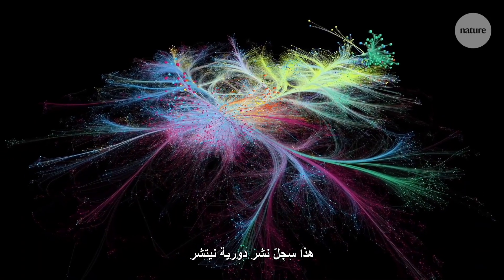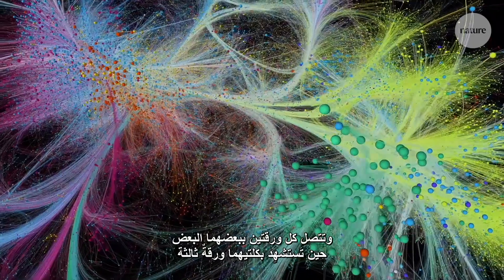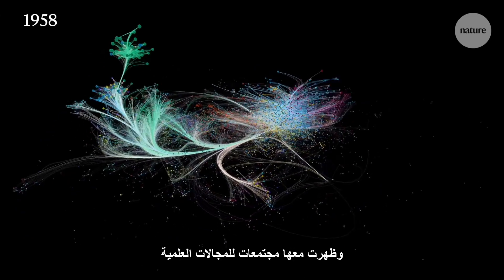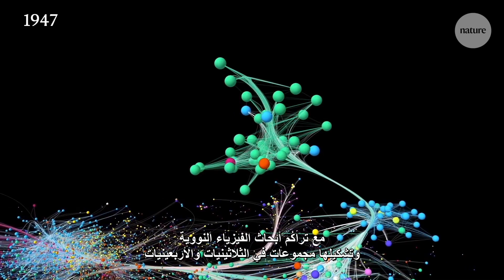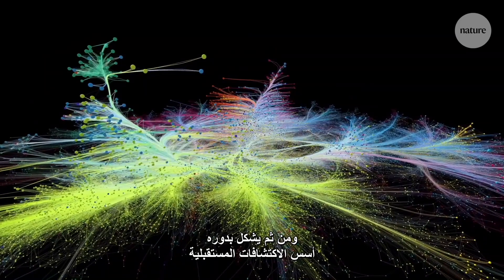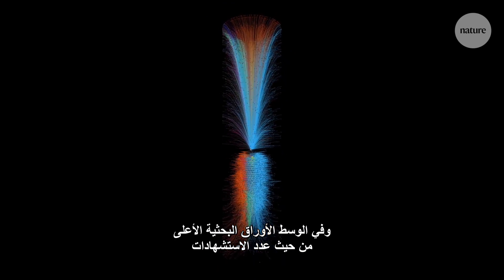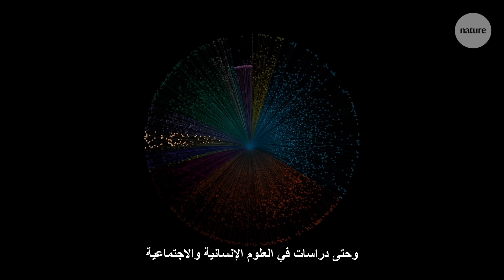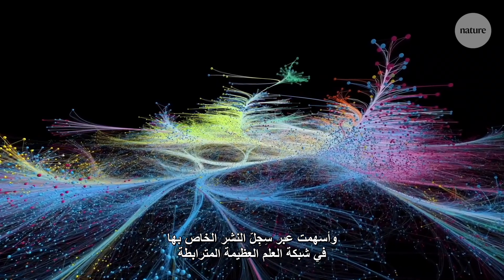شبكةٌ من العلوم: 150 عامًا من الأوراق البحثية في Nature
العِلْم هو شبكة تربط كلُّ ورقةٍ بحثية فيها الأوراقَ السابقة لها باللاحقة عليها. وفي تحليلٍ حصري، درس الباحثون دور دورية نيتشر في تلك الشبكة. في هذا الفيديو نستطلع نتائجهم، لنأخذك في جولةٍ تمتد عبر 150 عامًا من الأبحاث العلمية المترابطة متداخلة التخصصات، ممثلةً في سجل نشر دورية نيتشر.